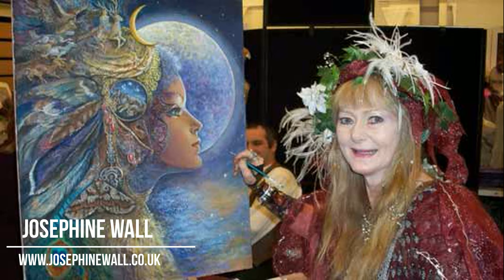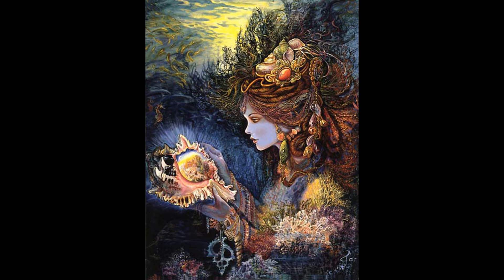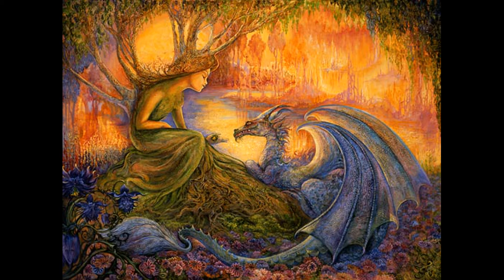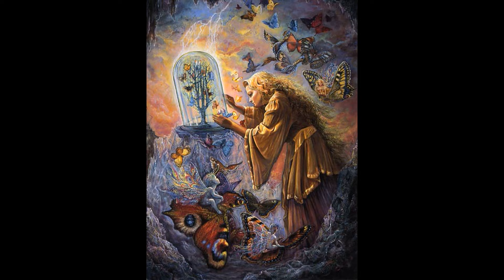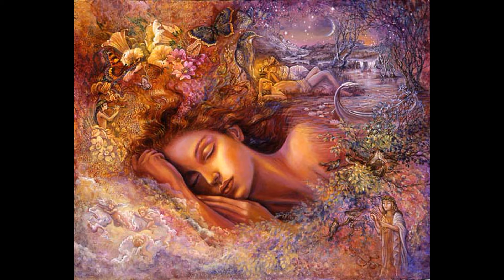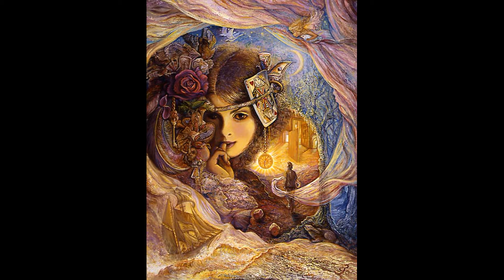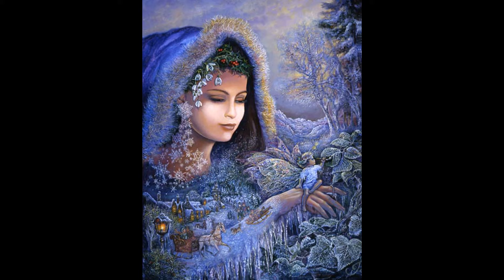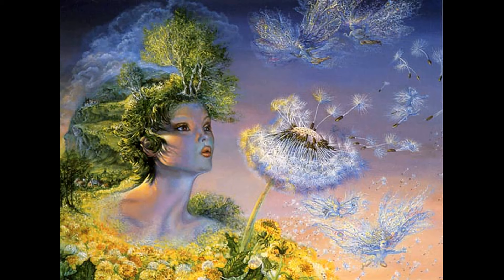Art of Josephine WALL / What inspires me. Episode 18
Celestial Art: The Fantastic Art of Josephine Wall (Gothic Dreams)
Celestial Journeys by Josephine Wall Wall Calendar 2020 (Art Calendar)
Josephine Wall Magic Jigsaw Puzzle Tin